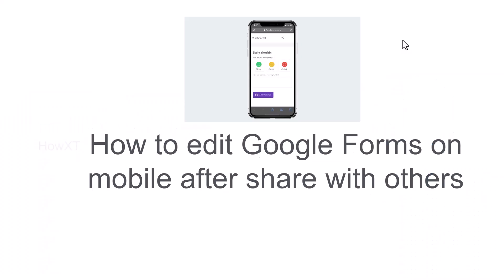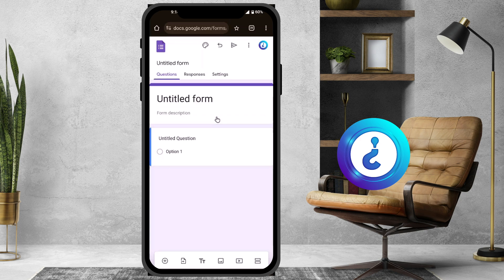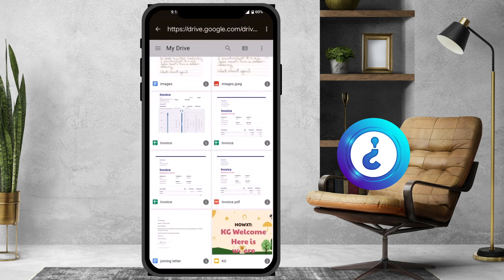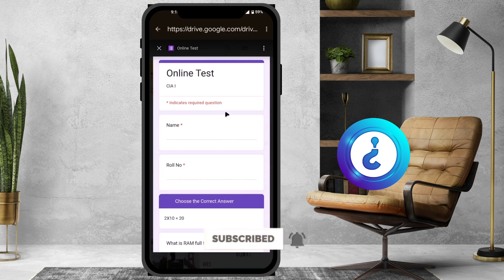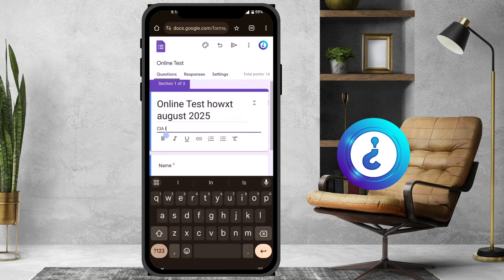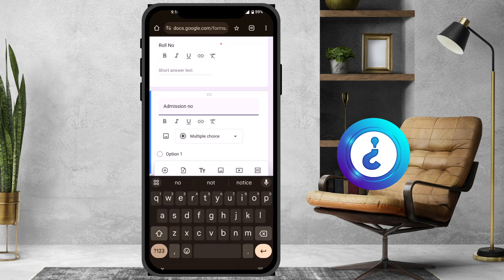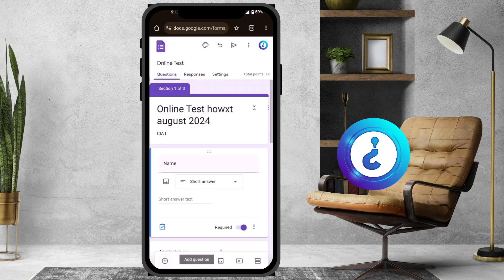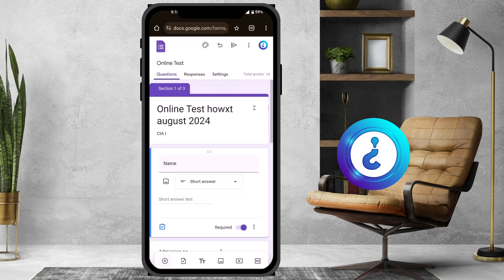How to edit Google Forms on mobile after share with others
This video tutorial will help you How to edit Google Forms on mobile after share with others